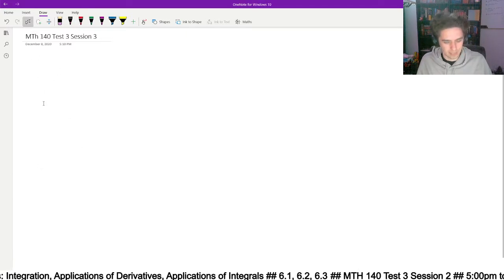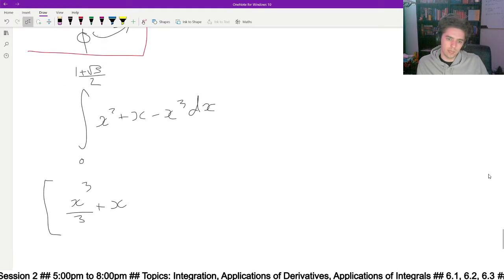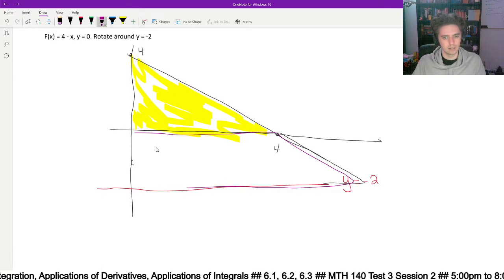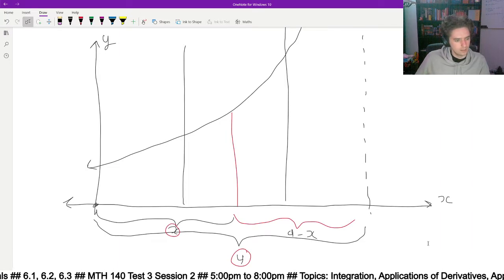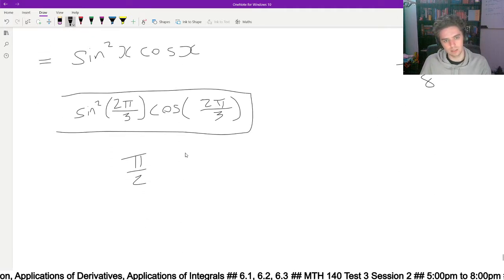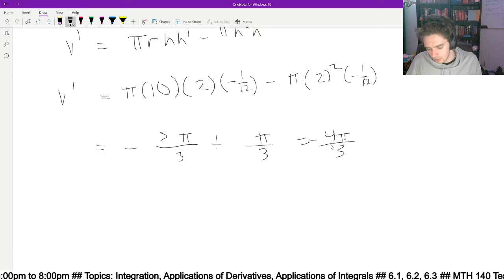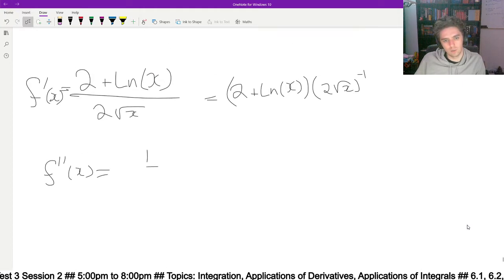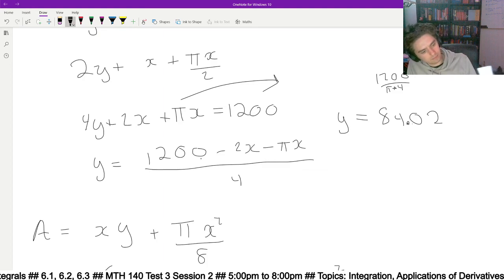MTH 140: Study Session 5 (Bounded Areas, Volumes by: Slicing, Disk, Washer, and Cylindrical Shells)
This calculus 1 video contains discussions and practice problem solutions relating to determining areas between curves, and the four methods for determining volume using integration: slicing, disk, washer, and cylindrical shells. Notably: 6.1-6.3 from the OpenStax textbook “Calculus: Volume 1”.

Timestamps:
0:01:56 OpenStax: 6.1: Areas Between Curves + Example
0:13:40 Example: Area Between Curves (Trigonometric)
0:23:30 Example: Area Between Curves (Non-Integer Bounds)
0:31:10 OpenStax: Slicing, Disk, and Washer Method to Determine Volume
0:33:22 Example: Derive the Formula for the Volume of a Sphere
0:40:50 Example: Derive the Formula for the Volume of a Cone
0:45:00 Discussion and Intuition regarding Disk Method
0:54:27 Example: Volume of Rotated Solid within Bounded Area
1:02:22 OpenStax: 6.3: Volumes of Revolution: Cylindrical Shells
1:13:30 OpenStax: Chapter 6: Question 144
1:37:52 Example: Using FTC with Function in Both Bounds
1:48:51 2019 Test 3 Question 1
1:53:15 2019 Test 3 Question 4
2:08:26 2019 Test 3 Question 5
2:21:42 2019 Test 3 Question 6
2:27:14 2019 Test 3 Question 7
2:38:11 2019 Test 3 Question 8
2:52:12 2019 Test 3 Question 9

Previously titled: (12/08/2020) MTH 140 Test 3 Session 3